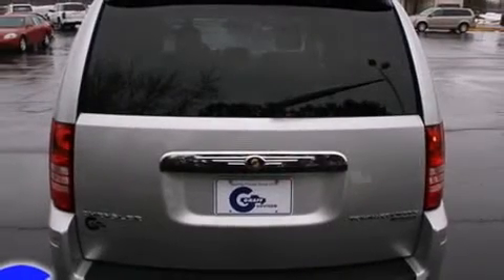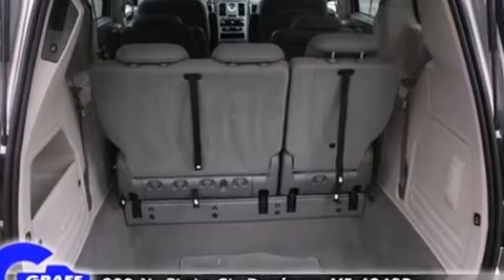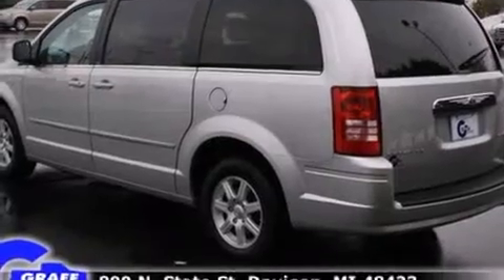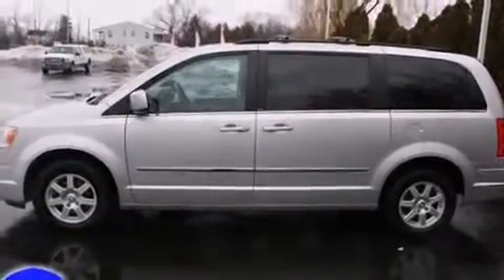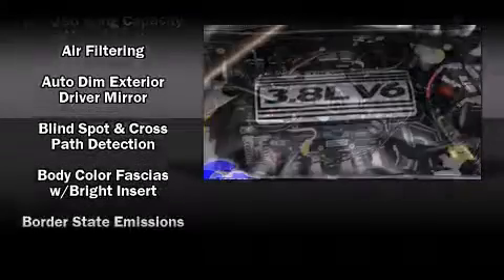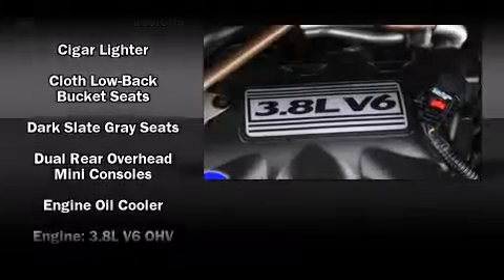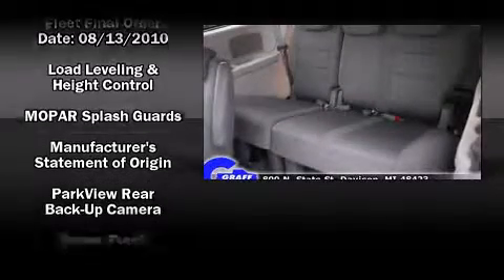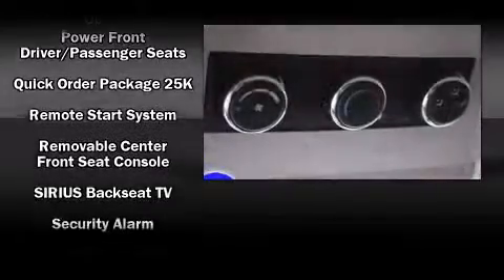Used 2010 Chrysler Town & Country - StockID: 6-80310N - Hank Graff Davison, Flint Chevy Dealer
- You are viewing one of our Used Chrysler Van Passenger's, Hank Graff Chevrolet Davison encourages you to come in for a test drive on this Used 2010 Chrysler Town & Country, stock# 6-80310N. We are located in Davison Michigan near Flint, MI - Grand Blanc, MI - Lapeer, MI - All Surrounding Mid-Michigan areas. Come take a look at this Used 2010 Chrysler Town & Country today. Our experienced sales staff is eager to share its knowledge and enthusiasm with you.

Year: 2010
Make: Chrysler
Model: Town & Country
Bodystyle: Van Passenger
Engine: V-6 cyl
Trans.: Multi-Speed Automatic
Miles: 34736
Exterior: Bright Silver Metallic Clearcoat
Interior: Medium Slate Gray/Light Shal

Address:
800 N. State St.